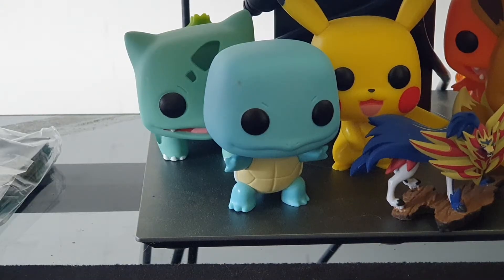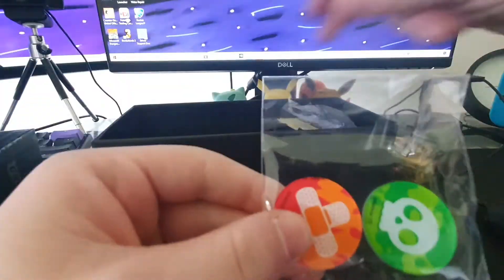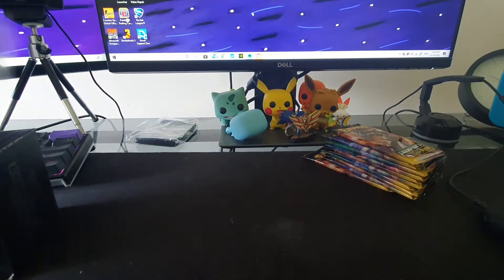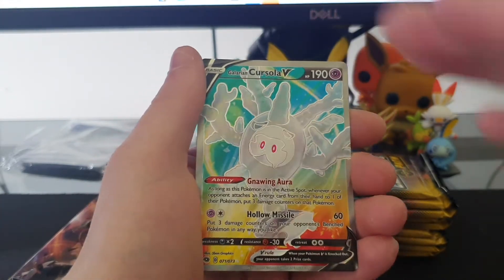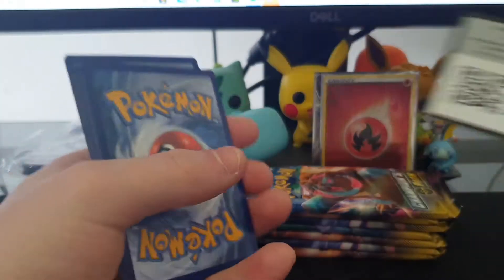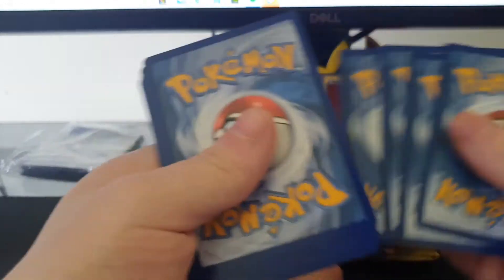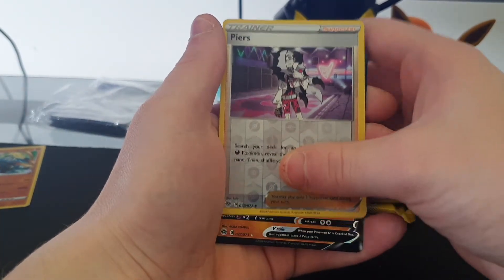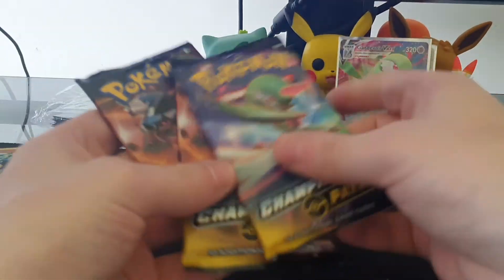Another One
Again big congrats to you guys who won

if you enjoyed plz like and sub